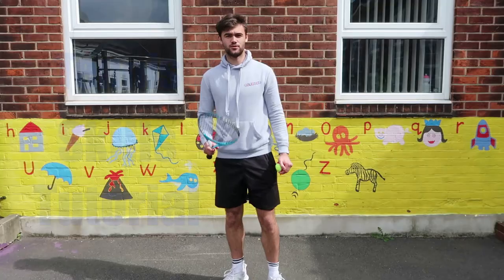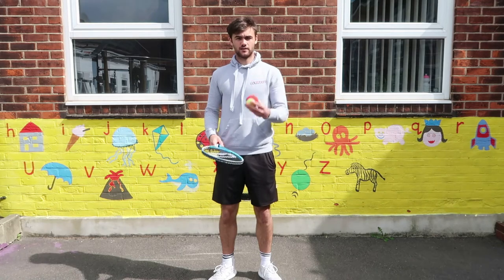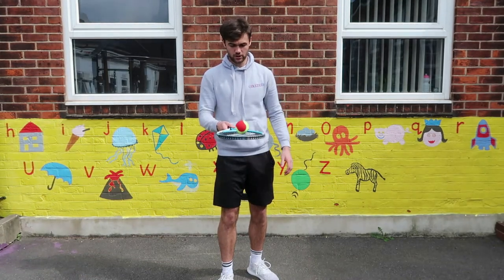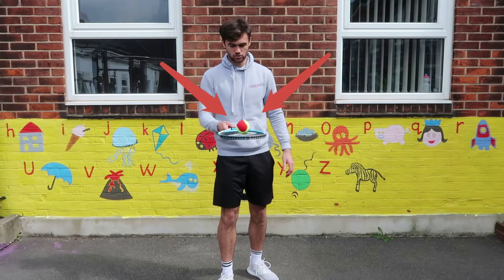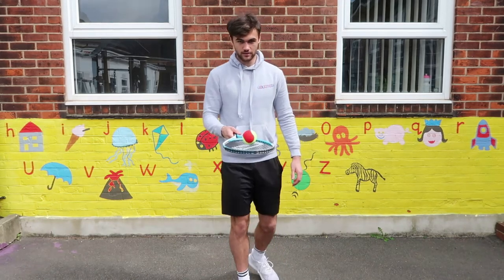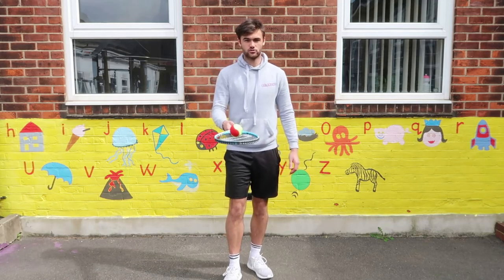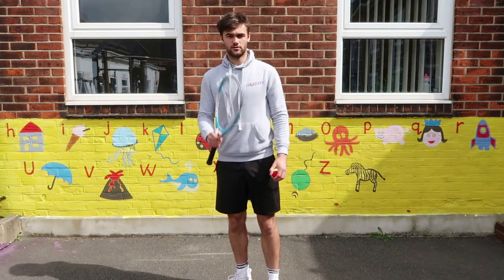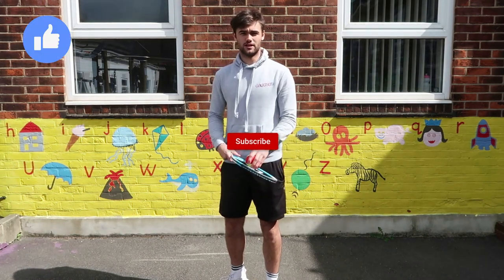Tennis Skills Tutorial | Racket Balance Ep5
In episode 5 of our tennis skill tutorials we are showing children how to use racket control to tennis ball on the racket to help improve their tennis skills and hand-eye co-ordination. In this series we will be teaching a variety of different tennis skills for beginners to help children improve their confidence and control with a racket. Children can follow along with this video at home to learn and develop their tennis ability.

These skill tutorials should be the starting point of a young tennis players journey and help them to develop their hand eye co-ordination with the ball. Start slow and have plenty of turns to practice each skill and in time increase your speed as you become better. And always remember ...

'Practice makes progress'